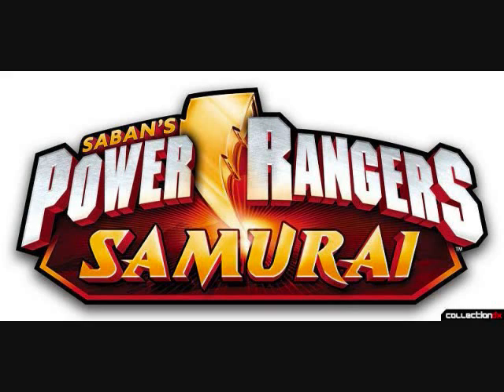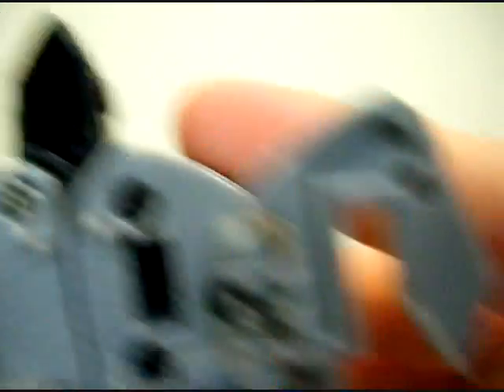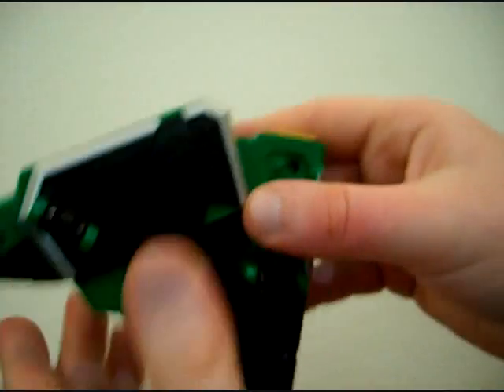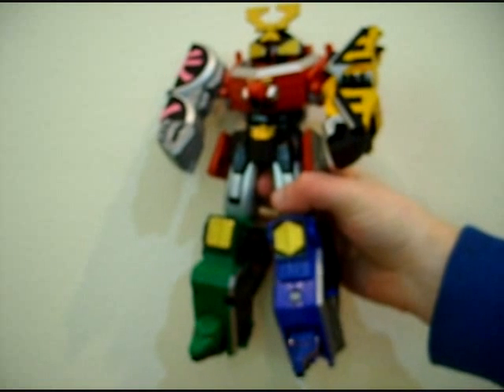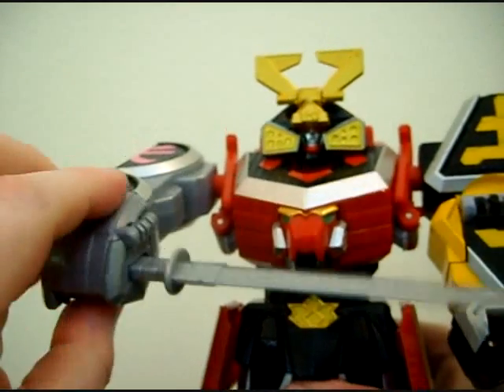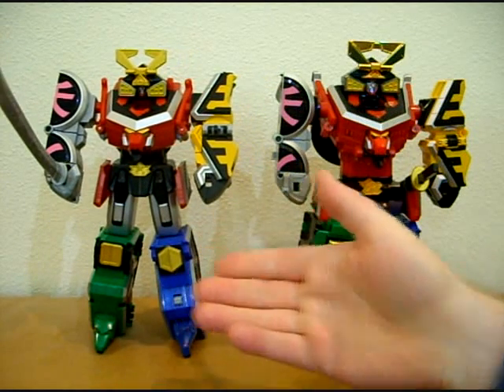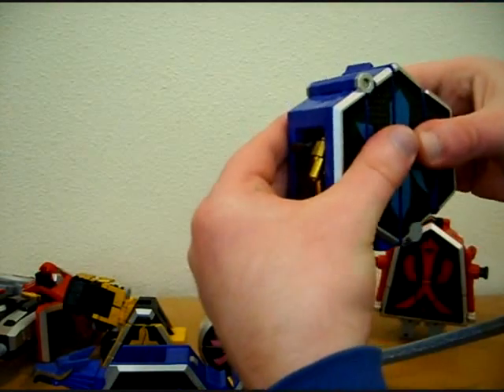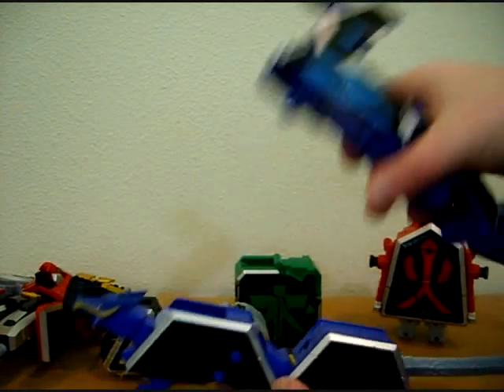ZordBuilder System - Samurai Megazord - CollectionDX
EVA_Unit_4A begins his reviews of the ZordBuilder System Folding Zords with the first combining mecha from "Power Rangers Samurai" (2011).